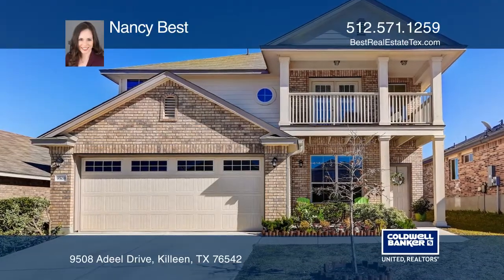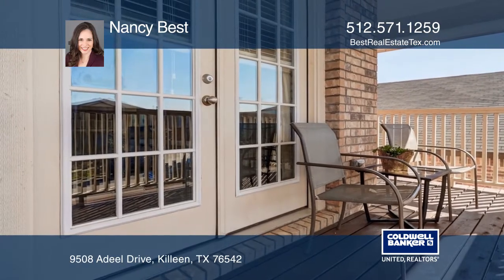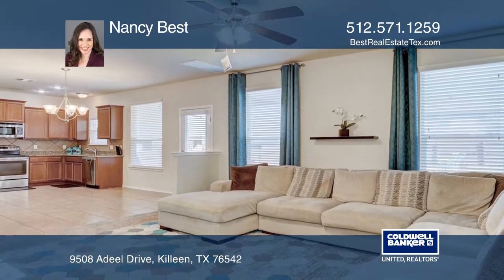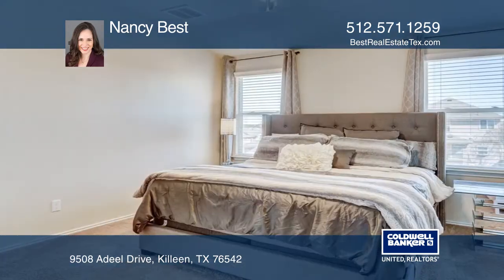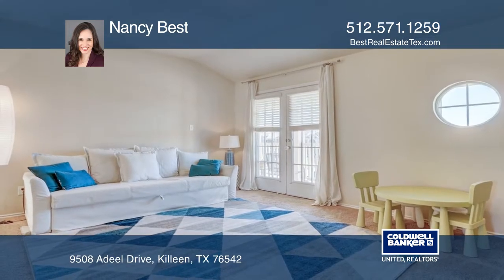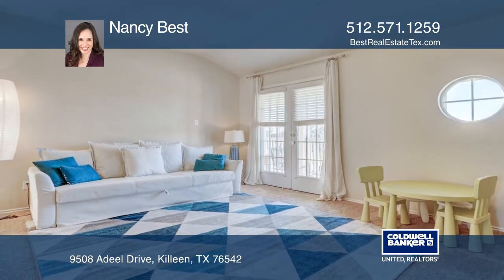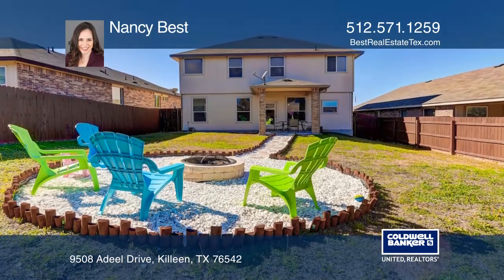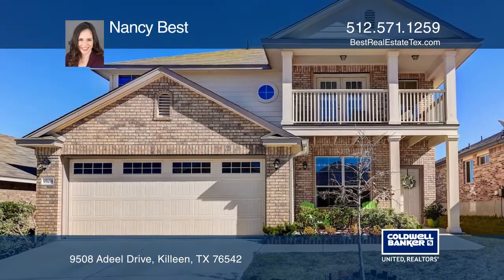9508 Adeel Drive Killeen, TX | ColdwellBankerHomes.com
9508 Adeel Drive, Killeen, TX

Beautiful well-kept home with second level balcony in YOWELL RANCH.  The large open kitchen features granite, tile and stainless appliances. The refrigerator included and there is also a custom backsplash in the kitchen. The laundry/utility room doubles as a huge walk-in pantry. Three bedrooms PLUS